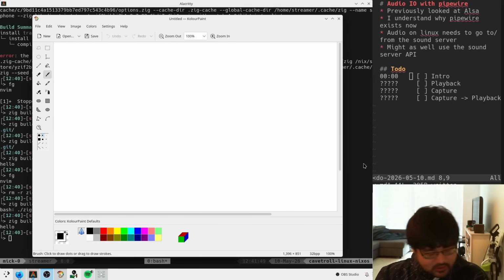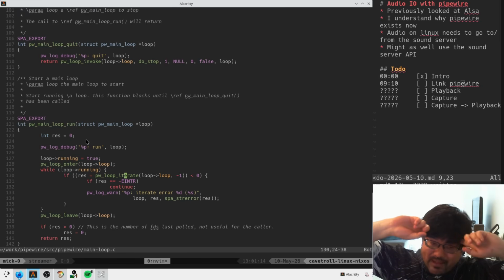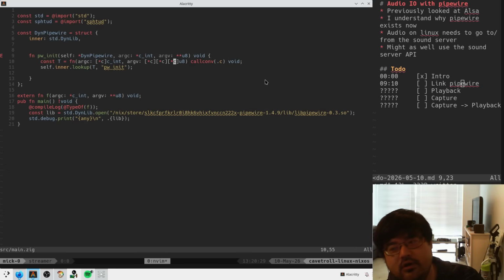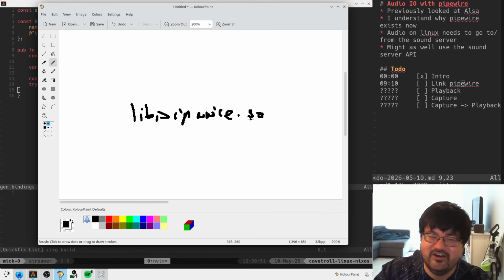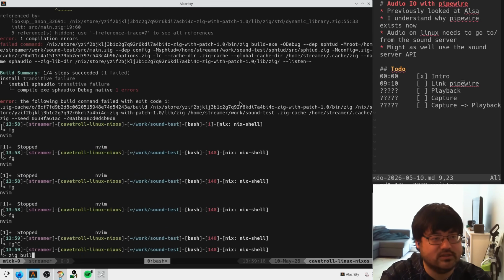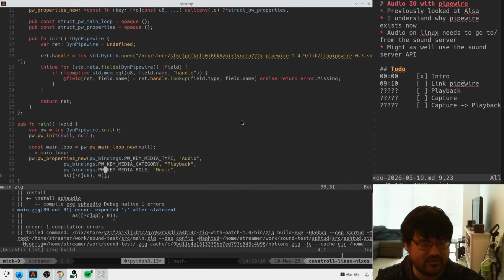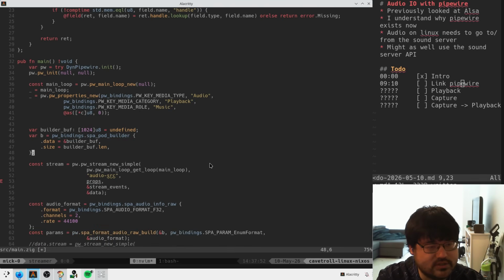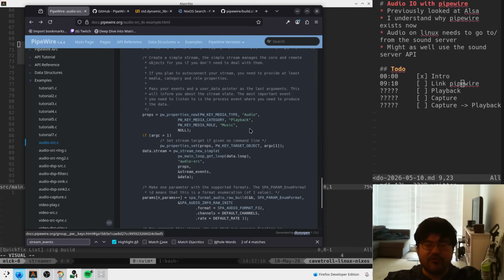Why do I always make it harder than it needs to be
Pipewire from zig with dynamic loading, whoops